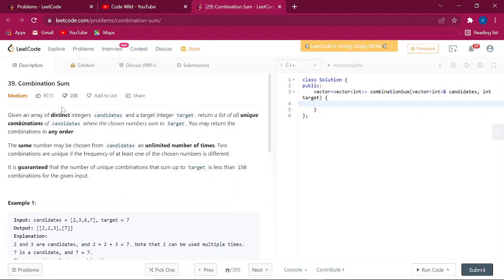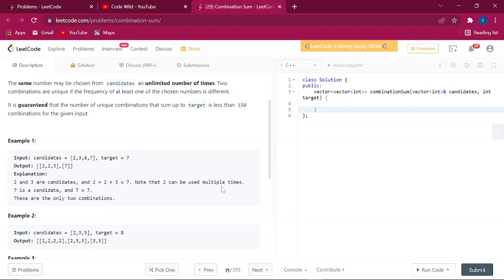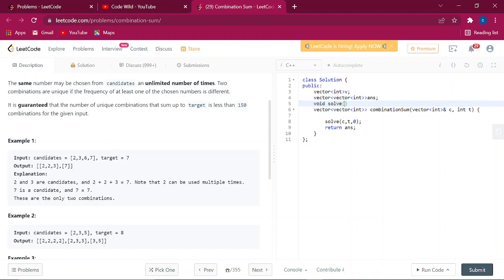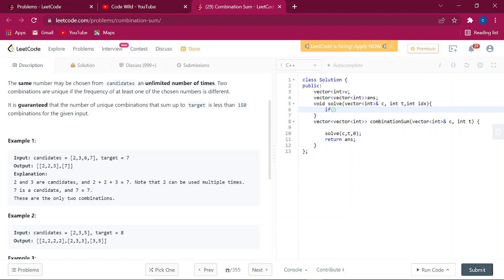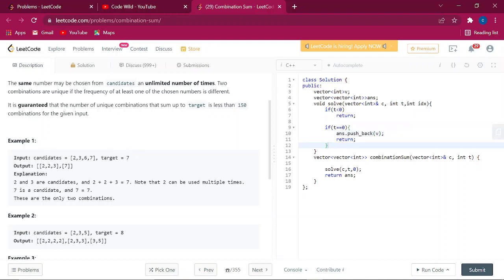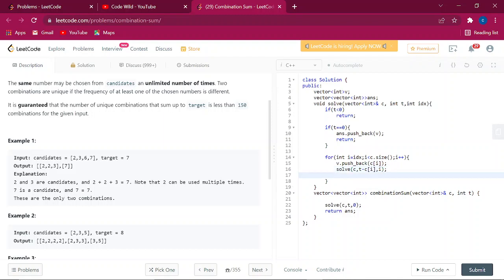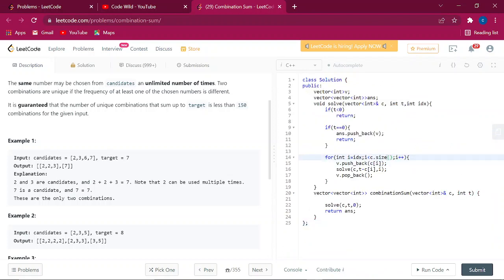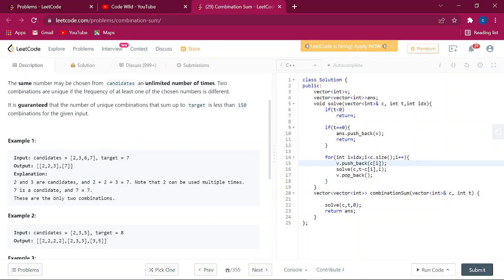Combination Sum|| DSA series || Code wild